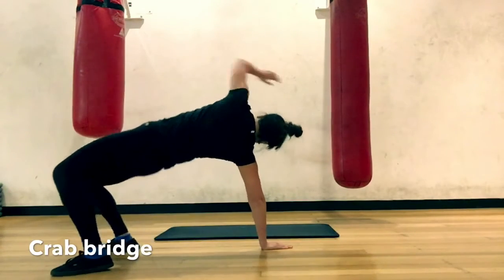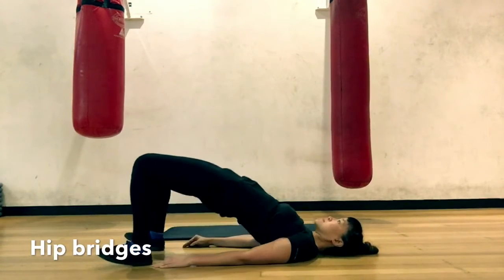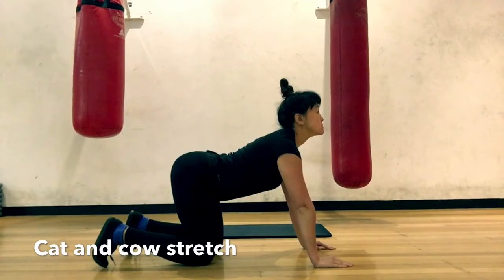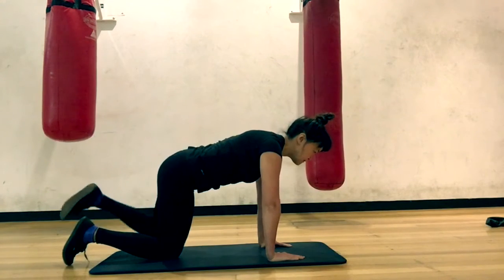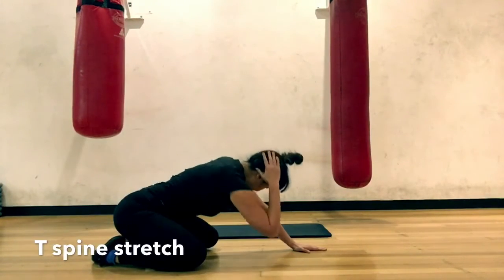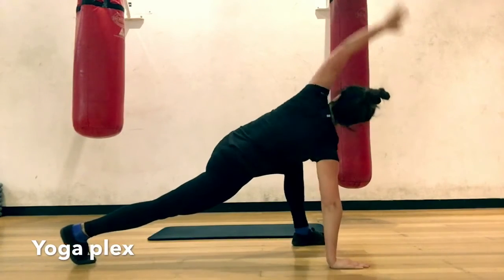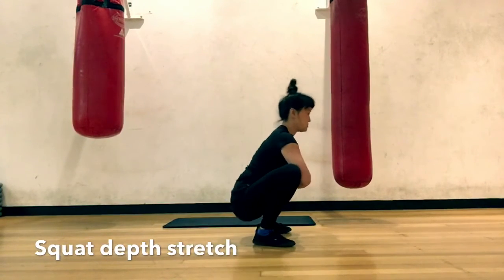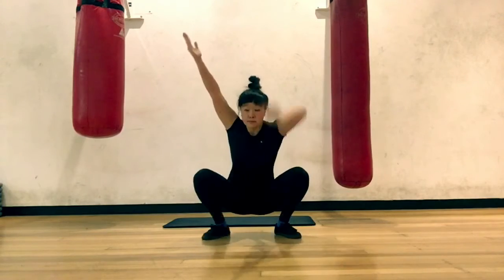8 dynamic stretches for safe training and better movements BodybyXia